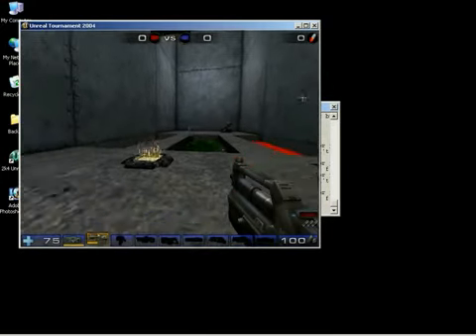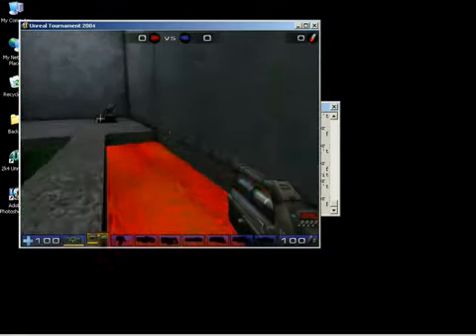9 UnrealEd 3.0 Introduction to Volumes